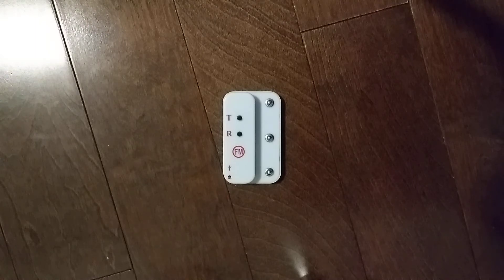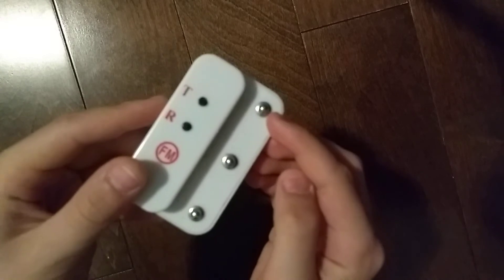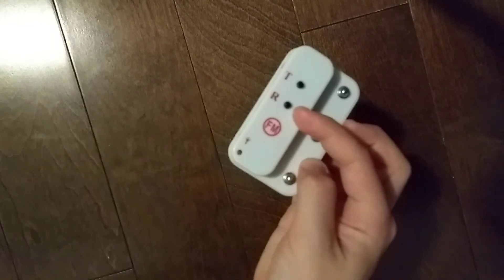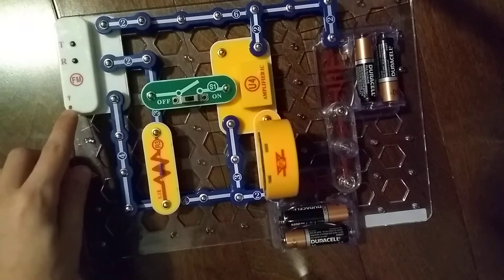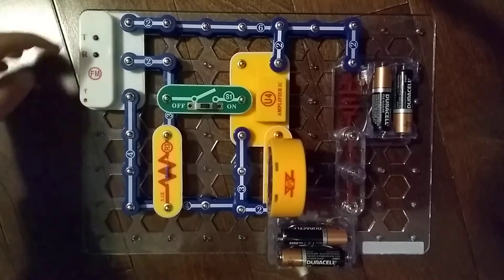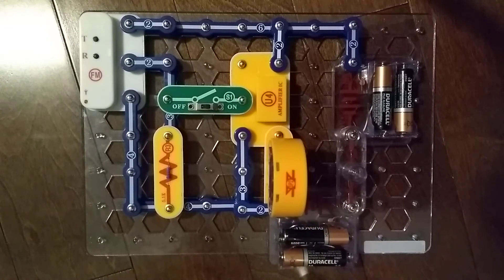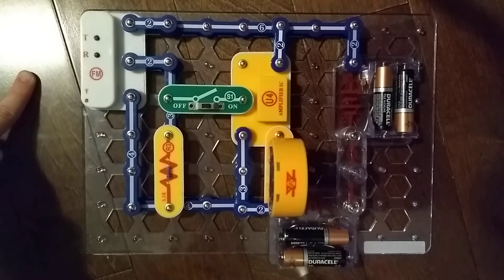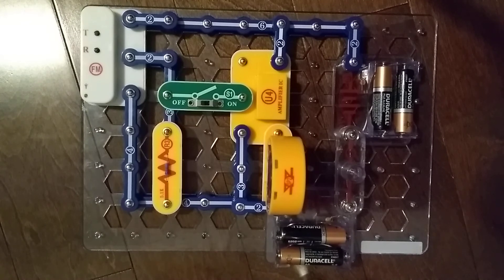Snap Circuits Parts: FM Module